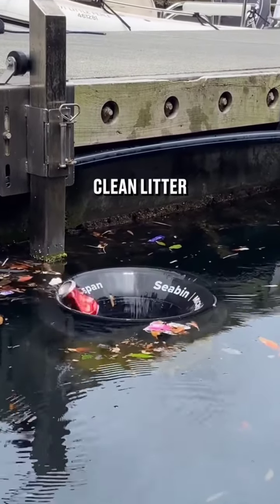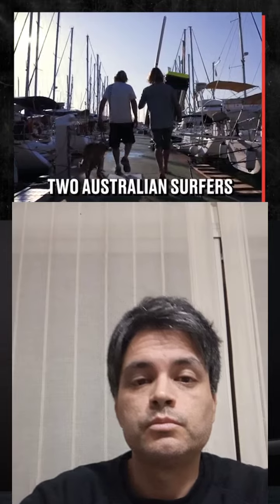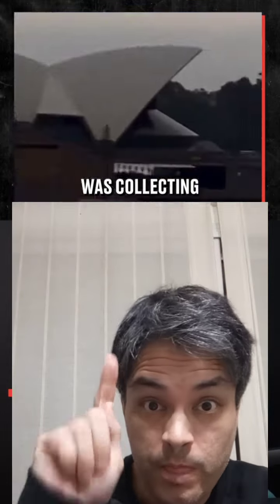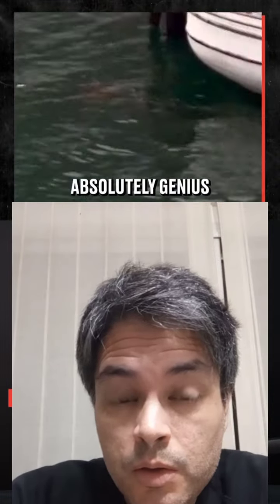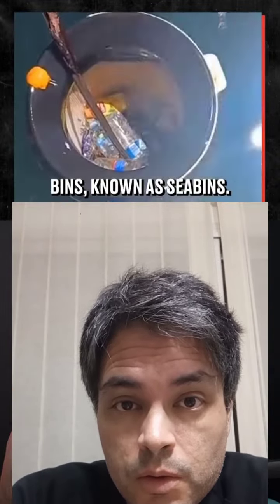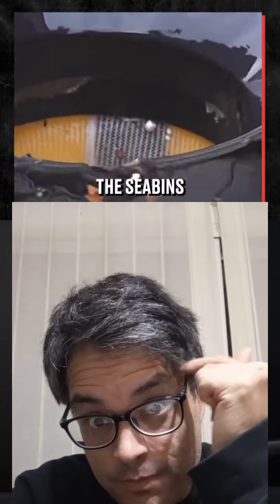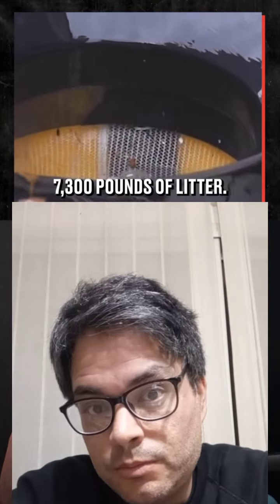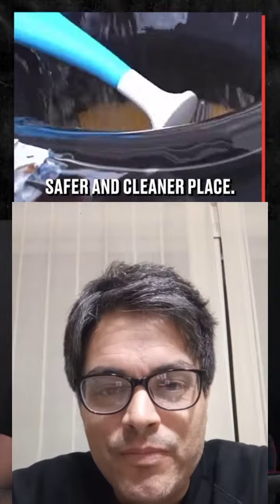Máquina succiona basura de un arroyo